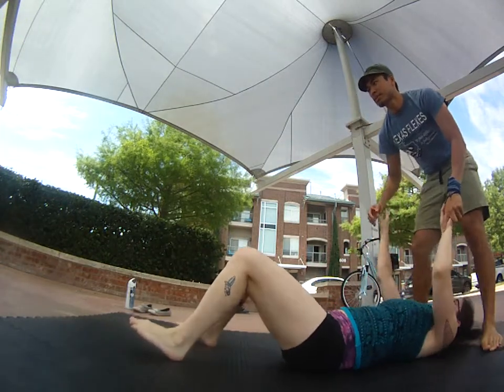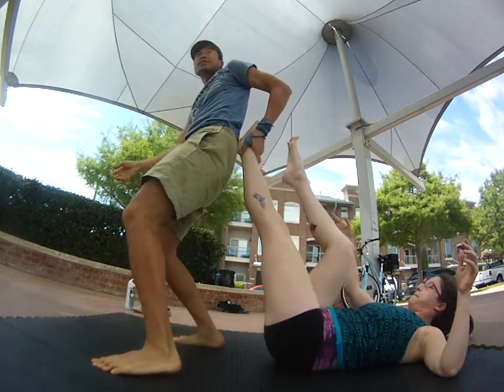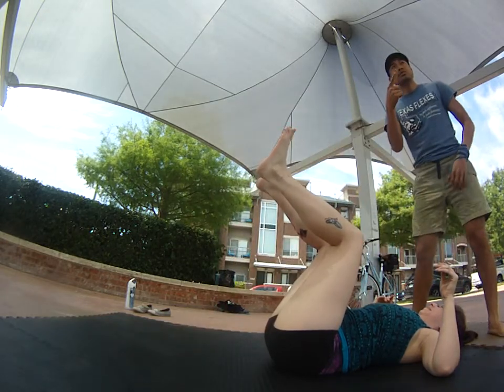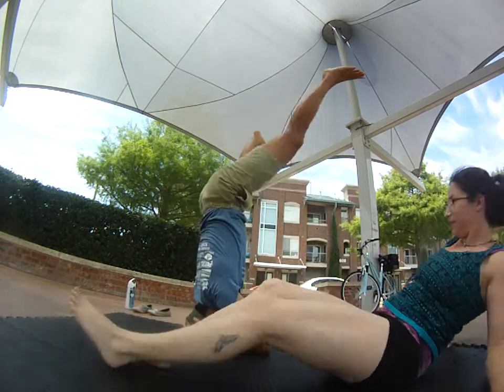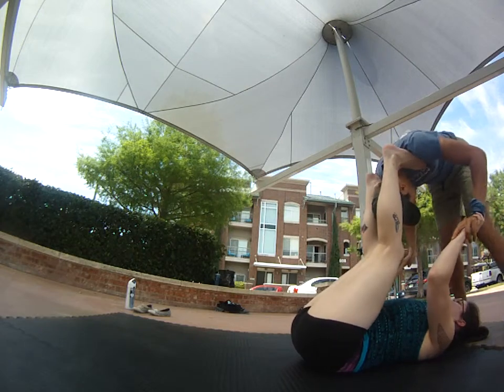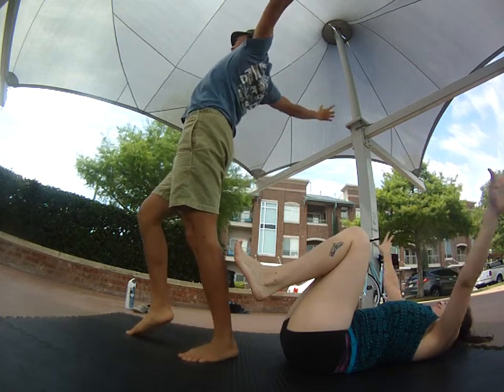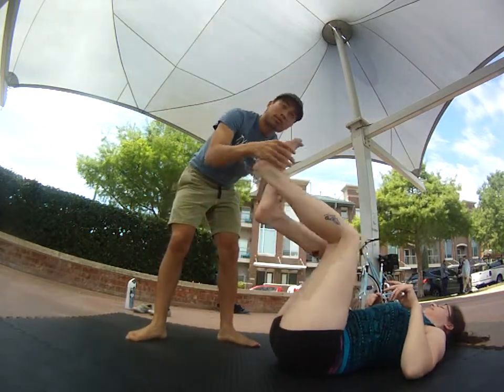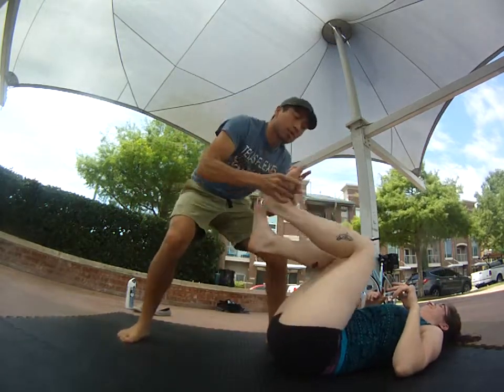Safety with Inverted Poses - Star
This video demonstrates my helpful tips for Star Pose